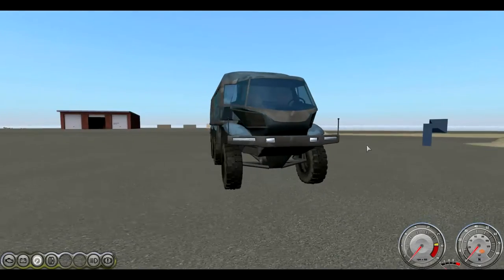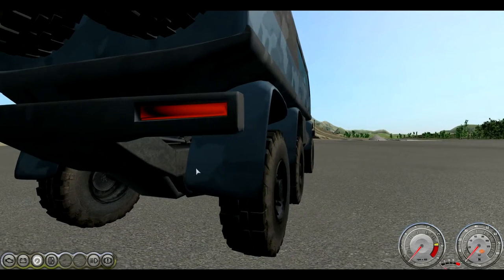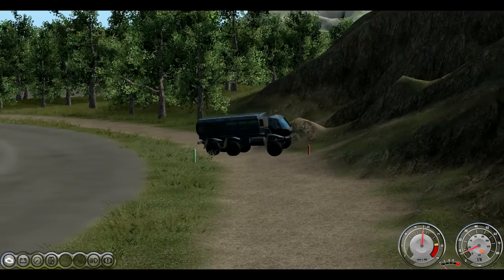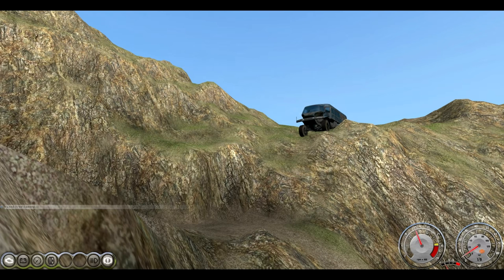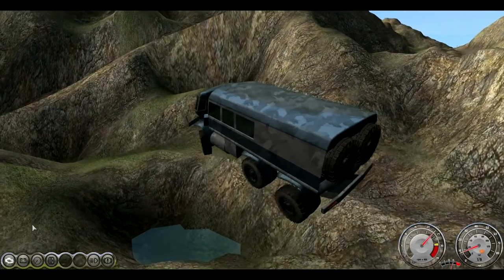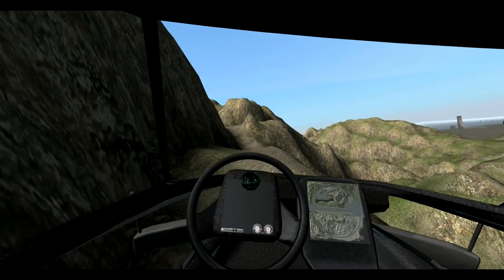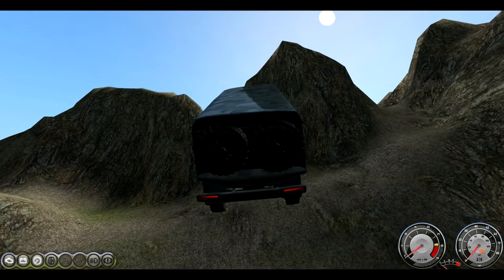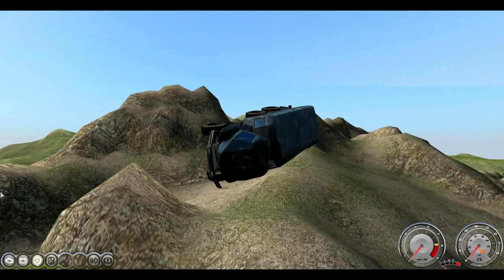5 Day Mod Challenge Judging #5: Auriga Oryx 6x6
The final entry I judge is a 6x6 futuristic military style truck. This beast can go anywhere! Of course, it was made by a professional, Miura. The Oryx has a beautiful fully-meshed body and left out no details. Be sure to watch the other judging videos!